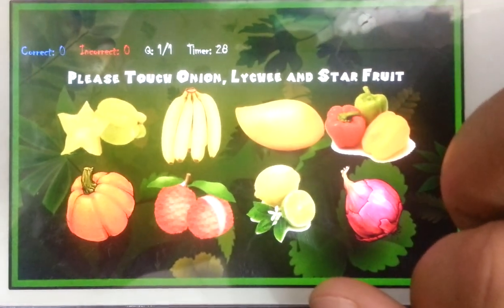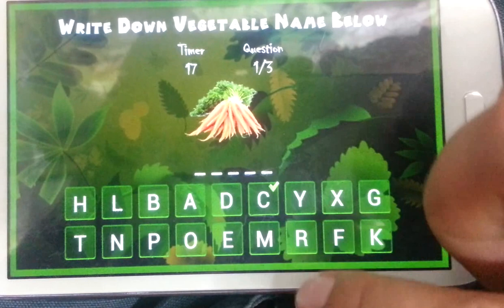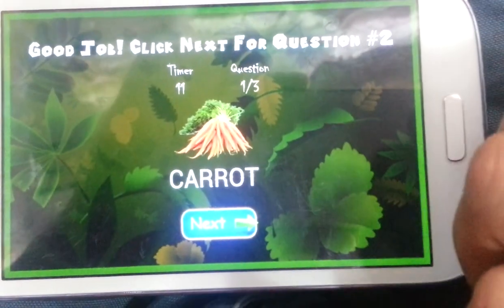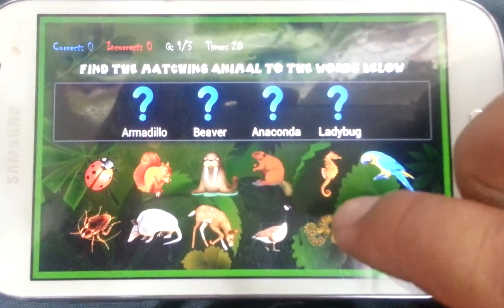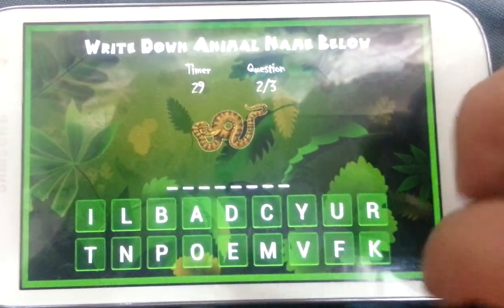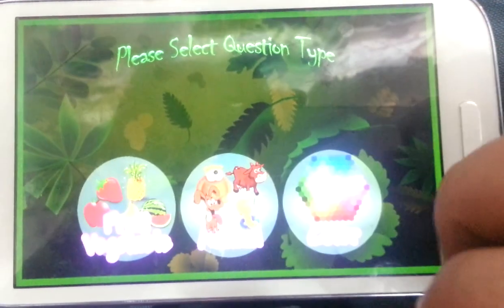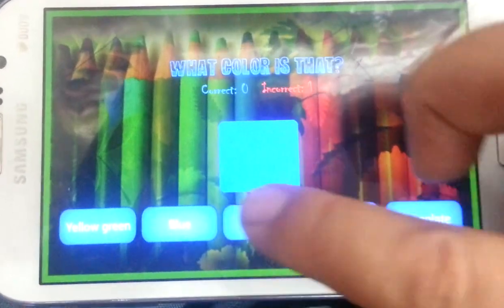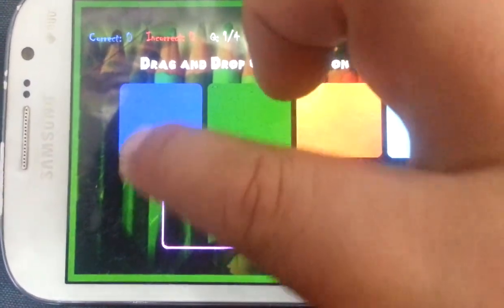Kids Educational Game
Kids Education Game is a fun and interactive app to let your kids learn about fruits, animals, colors and their spellings. Your little one can go through pictures of all fruits, animals and colors, recognizing and relating them by kid-friendly and colorful images. Kids Education Game are a great tool for building foundation language skills that today's elementary school curriculum requires. These android application learning games for kids are fun, teach important skills for preschool and elementary school kids and they're free. Want educational games that help build skills in fruits, vegetable, animal and color, and more? You've come to the right place!
If your child loves to play education games, I am pretty sure they will love our Kids Education Game. Because our game included Kids Fruit and Vegetable question, Animals Question and Color question.